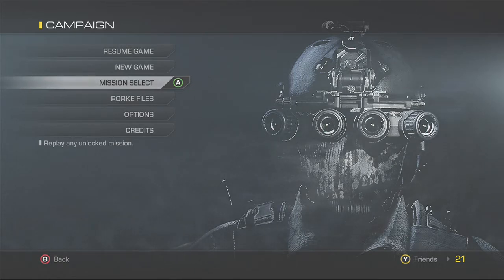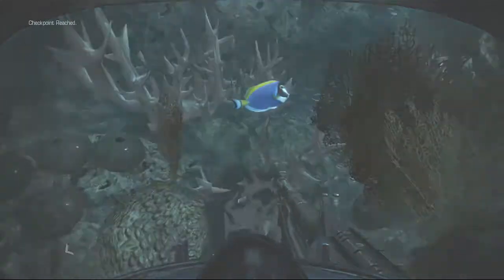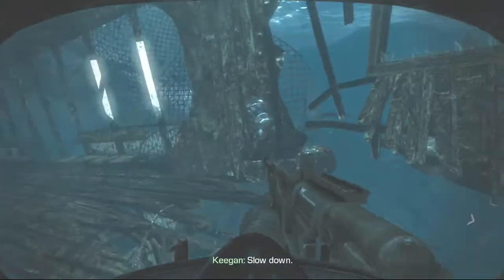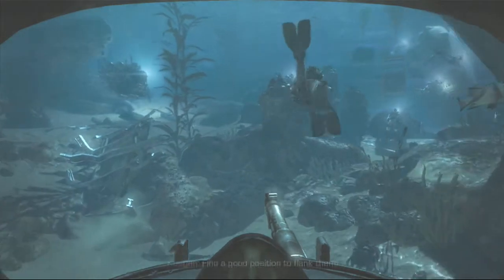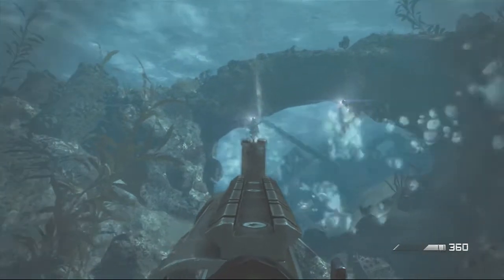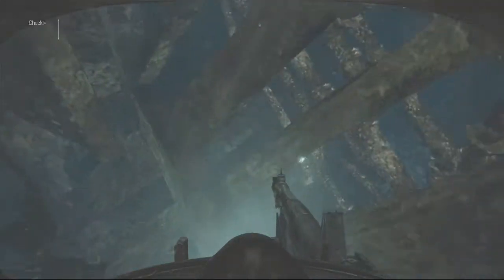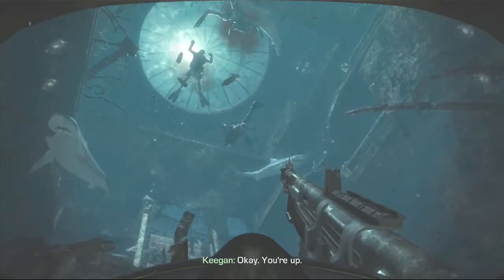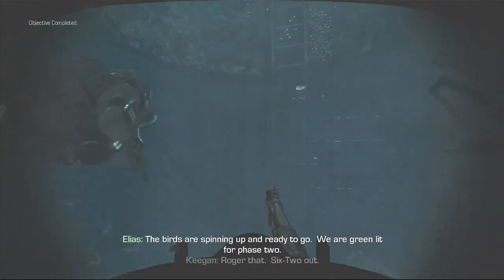Call Of Duty Ghosts Campaign Playthrough Mission 12 Into The Deep